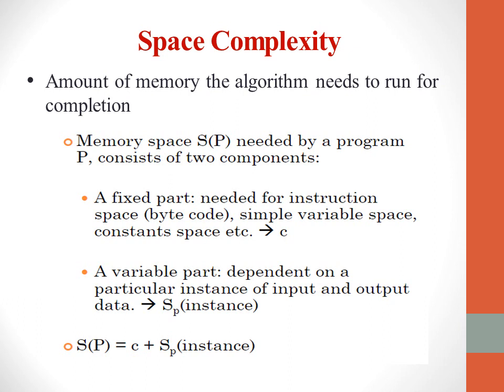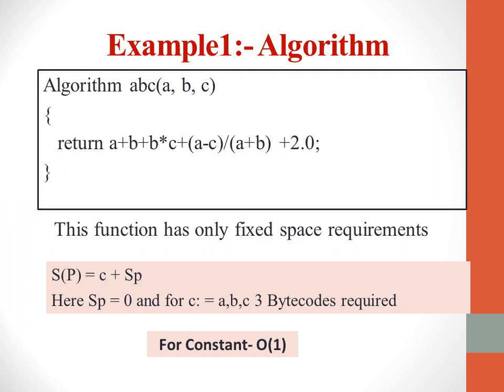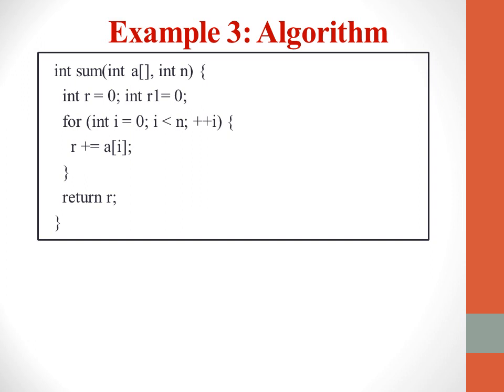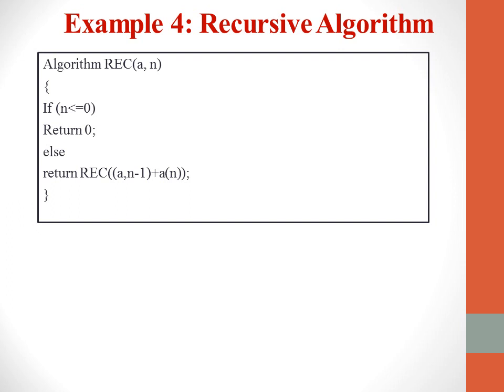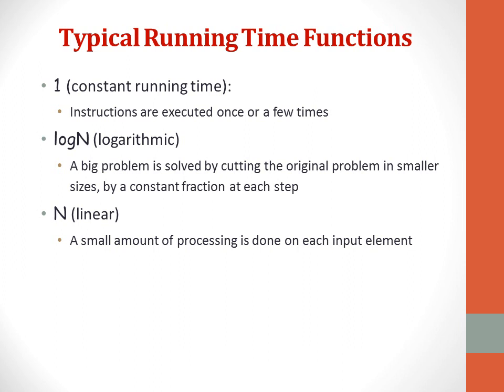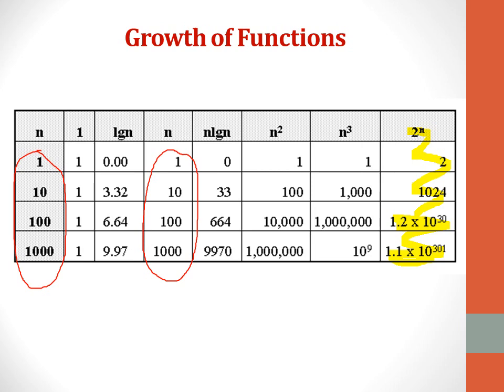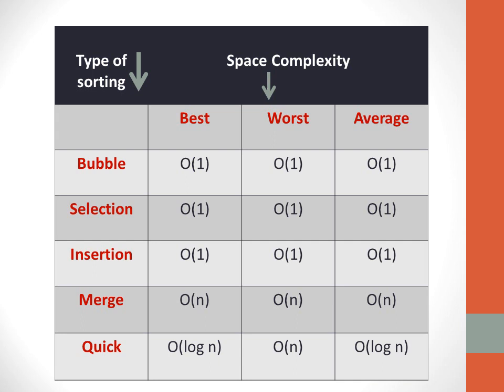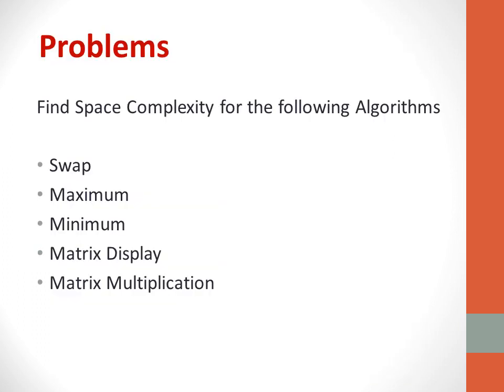Advance Data Structures |Space Complexity |Lecture 4 | Dr. Madhuri Tayal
This video lecture contains basics of space complexity as well as solved problems on space Complexity. In addition to this various functions visualization is also shown. like 1. n, logn n logn  and many more. This topic comes alongwith time complexity also. This is used in analysis of algorithms as well as performance of algorithms.